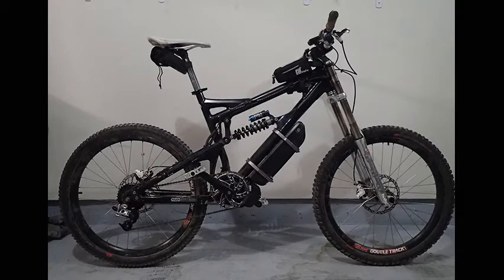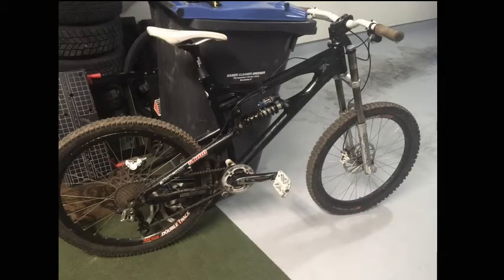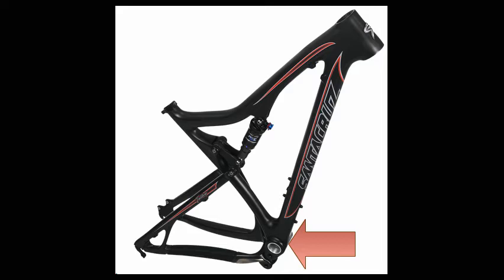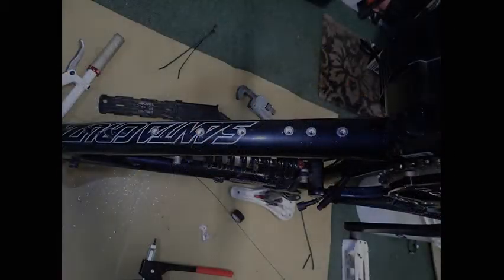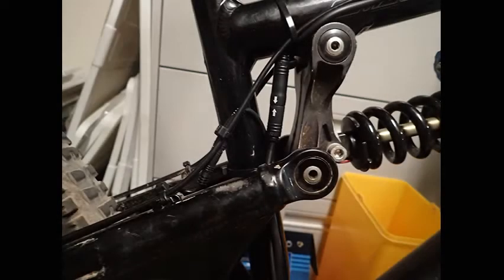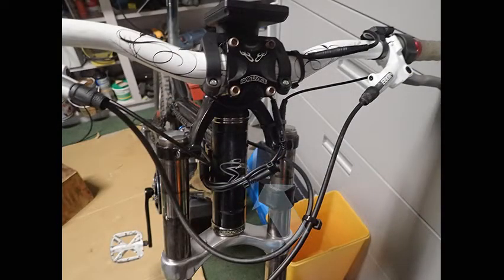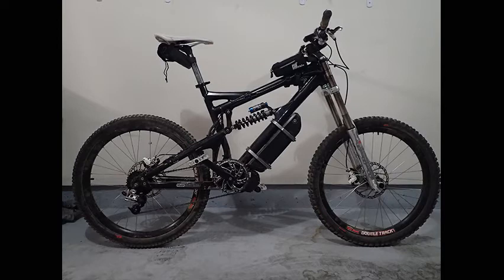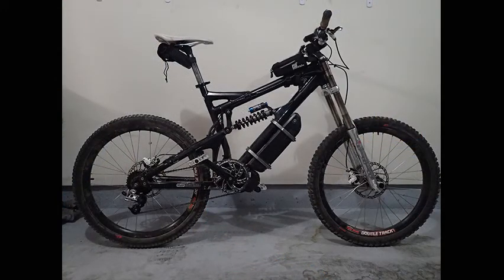BBSHD + Santa Cruz VP = Electric Bike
This video is a summary of a DIY project where a Bafang BBSHD motor was purchased through Luna Cycle and added to a 2007 Santa Cruz VP mountain bike (similar to a Santa Cruz V10).  The BBSHD is able to run at 1580 W and used a Shark battery which was attached to the frame.